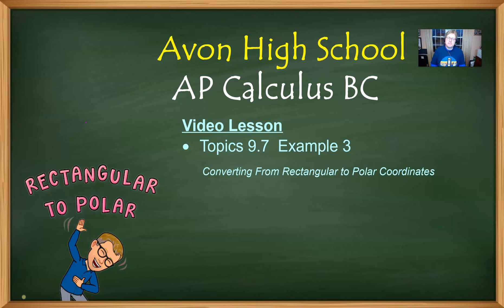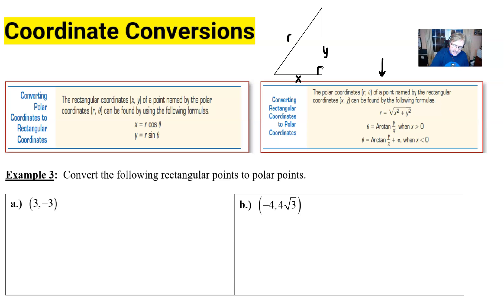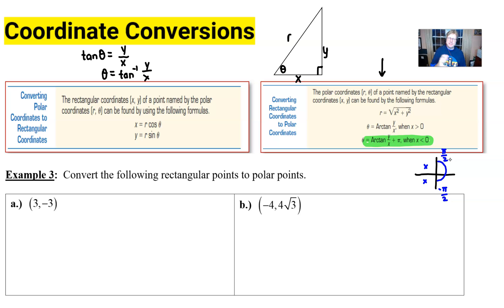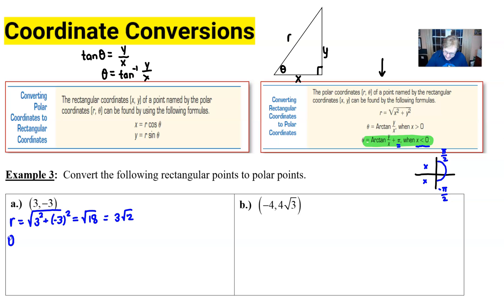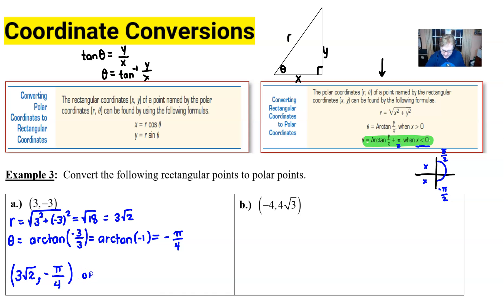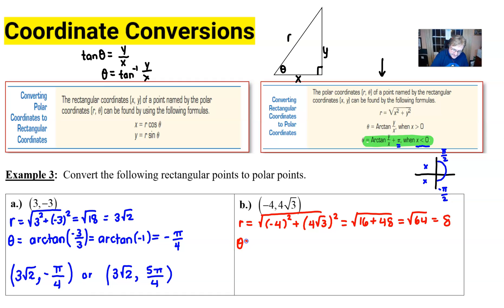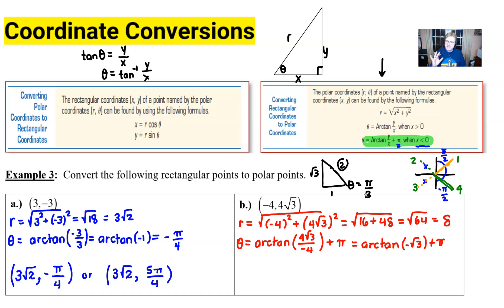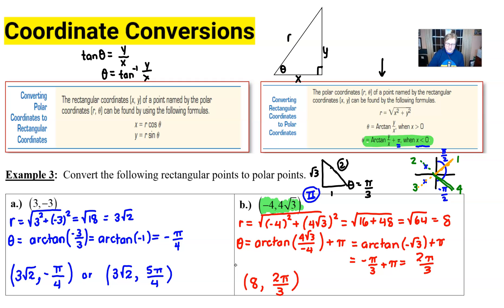Avon High School - AP Calculus BC - Topic 9.7 - Example 3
CONVERTING RECTANGULAR COORDINATES TO POLAR COORDINATES

In this video I will work through a pair of examples where I demonstrate how to convert a point express in rectangular coordinates to a point in polar coordinates.  I will demonstrate visually how the two corresponding points are located in the same location by super-imposing the polar coordinate plane on top of the rectangular coordinate plane.